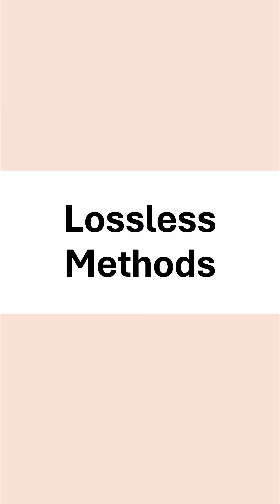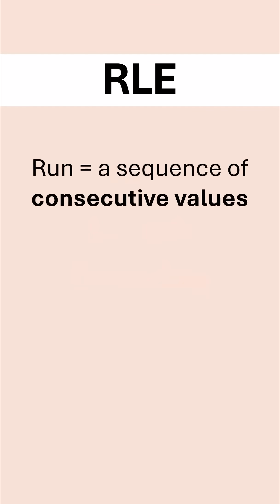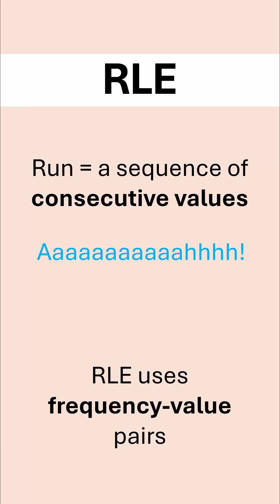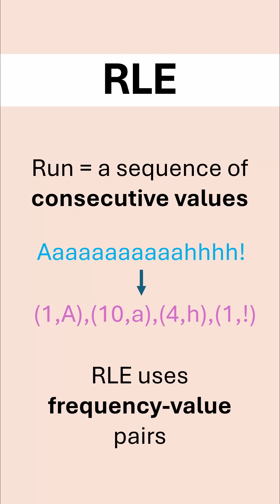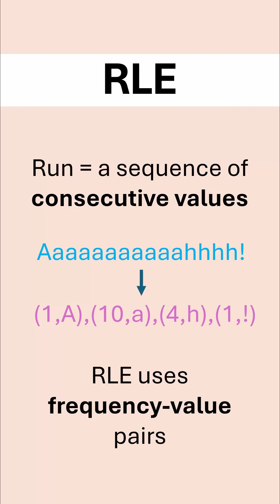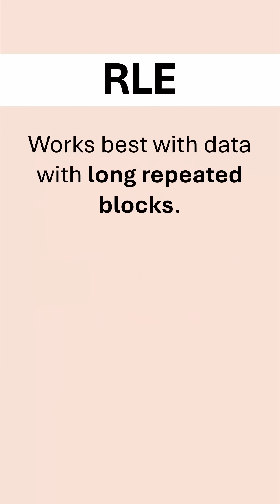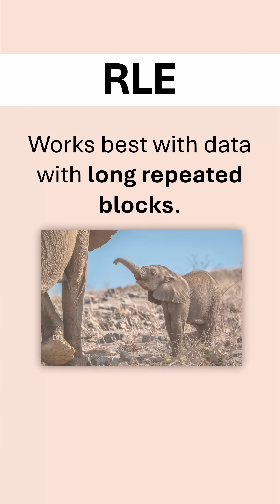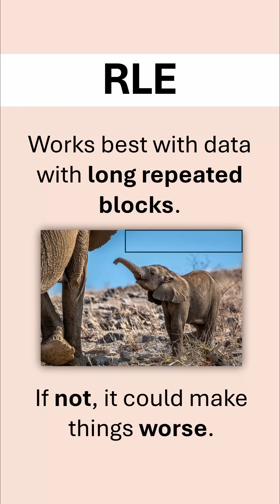Run-Length Encoding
Revision for OCR A Level Computer Science Paper 1.